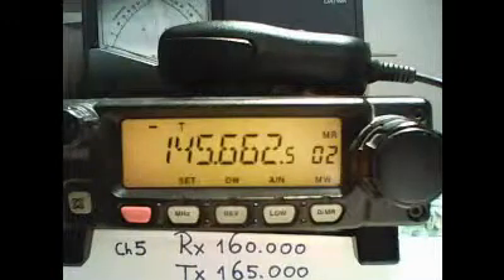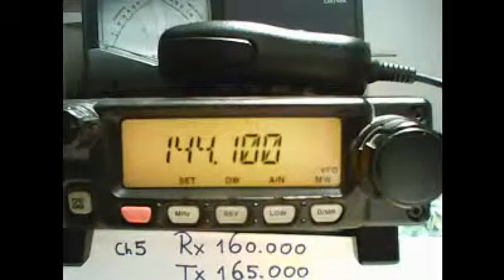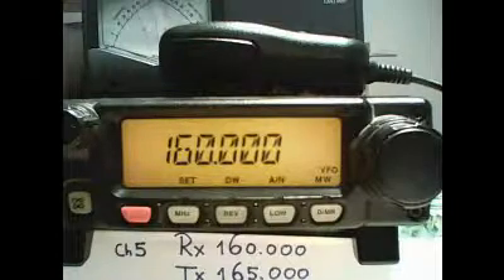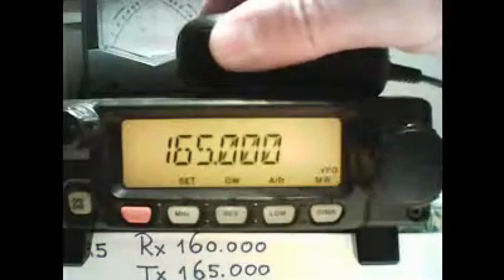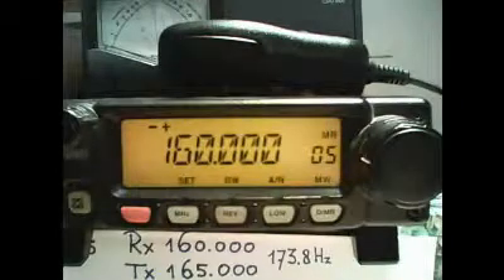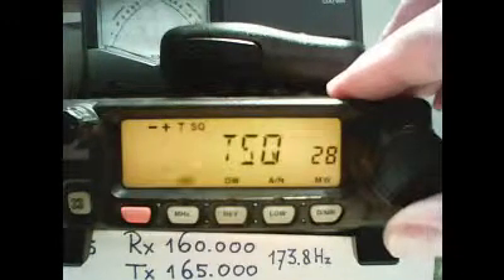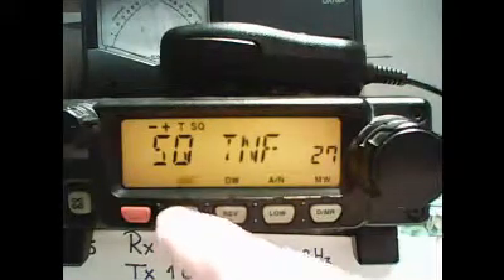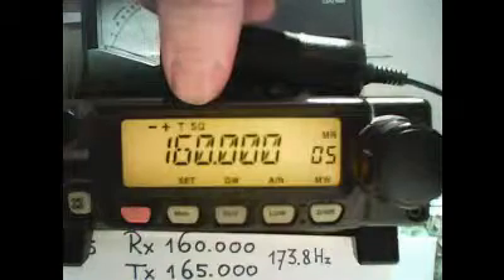FT2800D programming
On request a demonstration of the programming of a repeater channel on a YAESU FT2800D including CTCSS sub tones.
Its is not for radio amateur use, where you have fixed channel separation!
Good luck and 73 de Anton, ON6NL